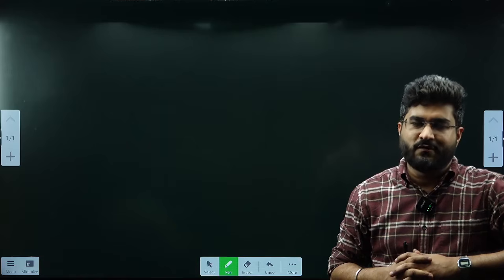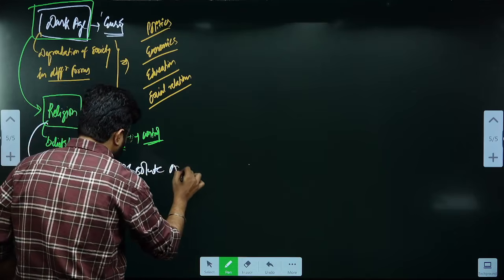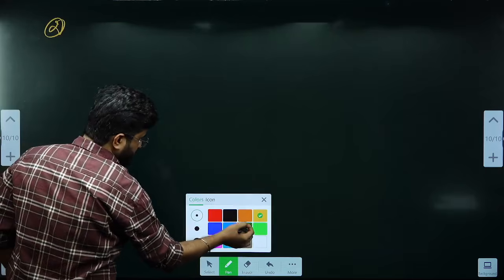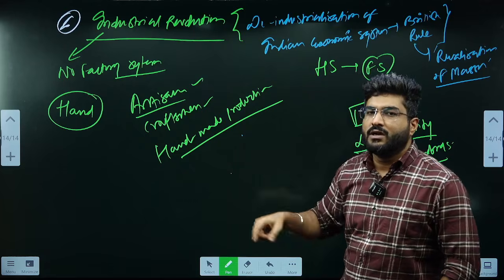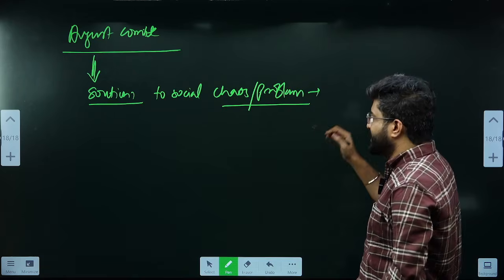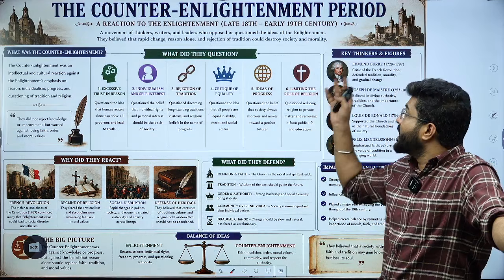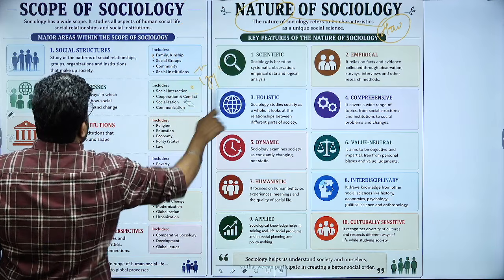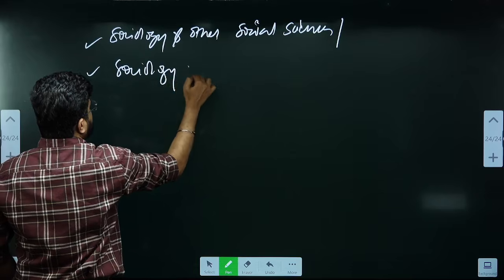LECTURE 1 I Unit 1 - SOCIOLOGY OPTIONAL FOUNDATION 2027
Lecture 1 of Unit 1 – Sociology the Discipline for Sociology Optional Foundation 2027 by Dhiraj Sir.
Learn sociologyoptional in a simple way building strong understanding and conceptual clarity.

Check Details of Sociology Optional Foundation cum Enrichment for UPSC CSE 2027

UPSC in first attempt
IAS in first attempt
IPS in first attempt